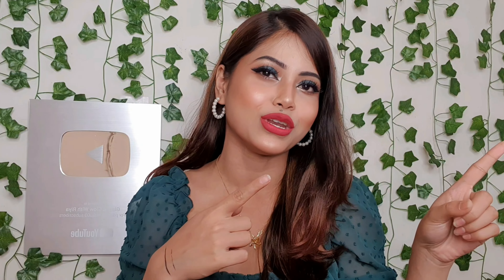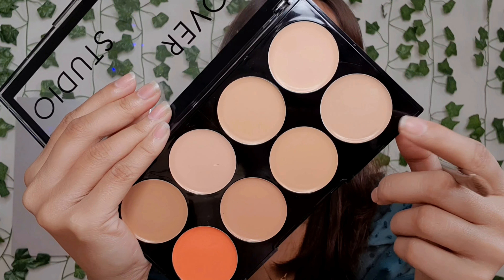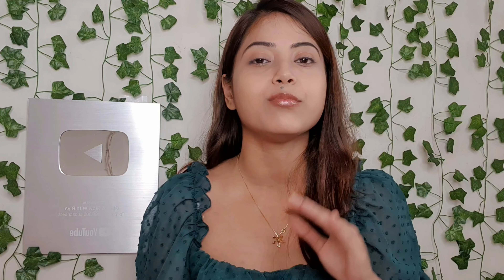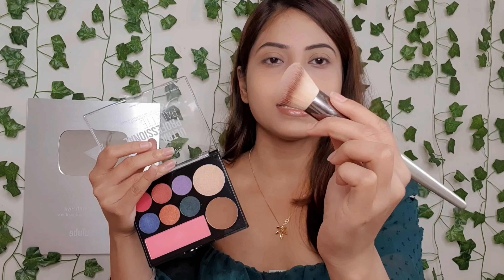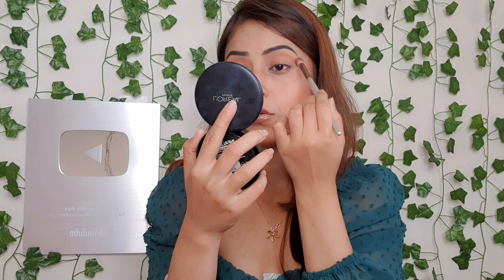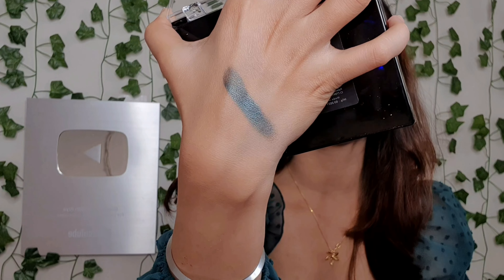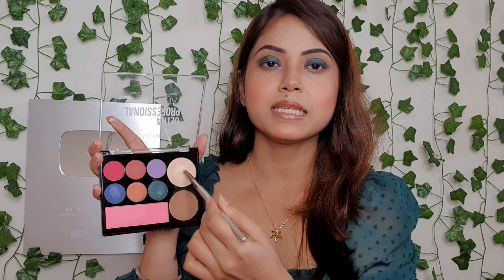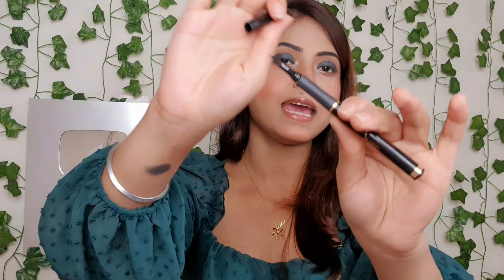Swiss Beauty- ONE Brand Makeup Tutorial// Starting Rs 65 Only😱// Affordable Party Makeup Tutorial ❤✨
Hey my lovelies ❤, so finally in today's video i am going to create a glam party makeup look using SWISS BEAUTY makeup products. So basically it's a ONE BRAND makeup tutorial. They are super affordable , everything under rs 500.. Quality of the products are also good.

I really hope that you will this Swiss Beauty makeup look .

Products Used :

Swiss Beauty Makeup Primer Oil Free Mattifying Long Lasting Base

Swiss Beauty Cover Studio Ultra Base Concealer Palette 02

Swiss Beauty Prime & Fine Matte Pressed Powder 03 Nude Beige

Swiss Beauty Ultra Professional Palette - 3

Swiss Beauty Eyebrow Pencil - 103 Dark Grey

Swiss Beauty Bold Felt Tip Eyeliner Jet Black

Swiss Beauty Matte Lip Ultra Smooth Matte Liquid Lipstick - 33 Wine

🎵Track Info: Title: Reflections by Markvard Genre and Mood: Ambient + Inspirational ——— 🎧